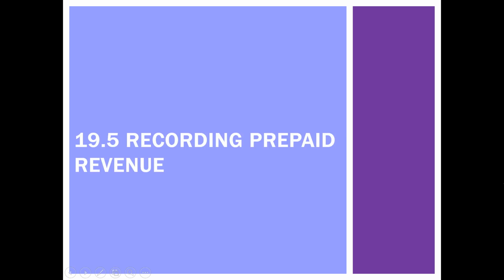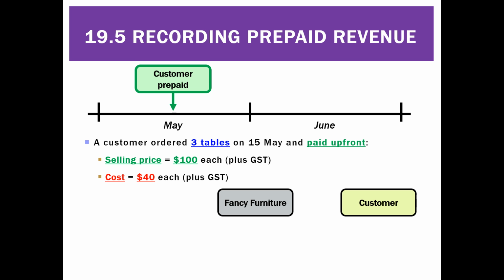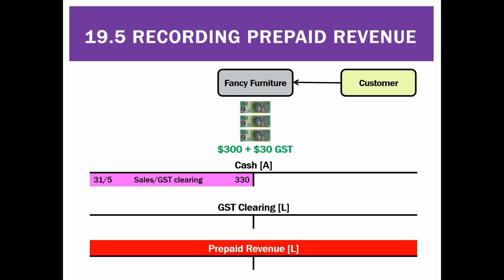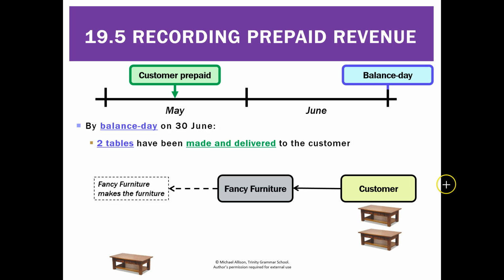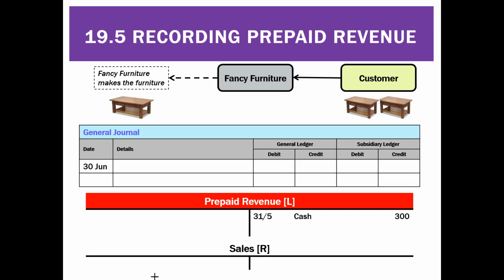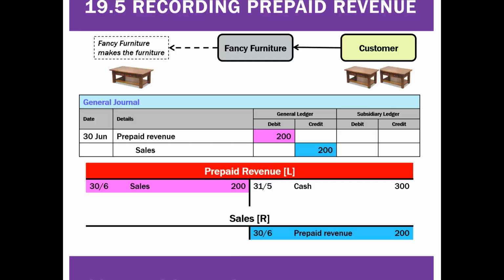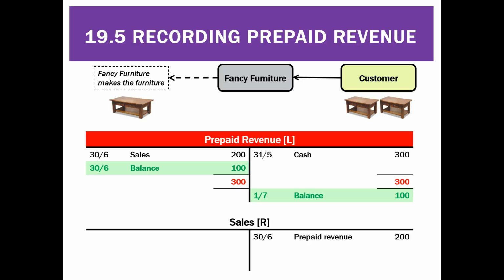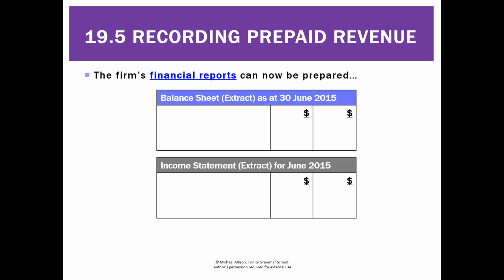19.5 Recording Prepaid Revenue